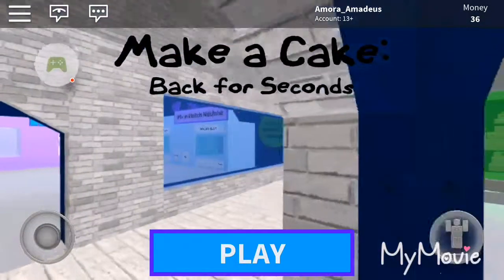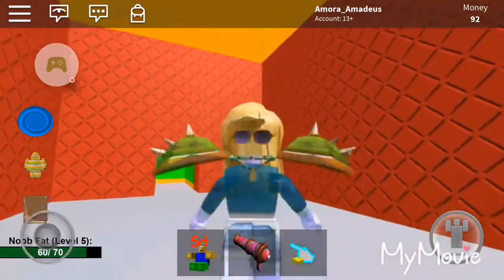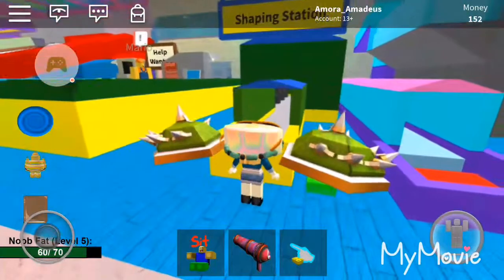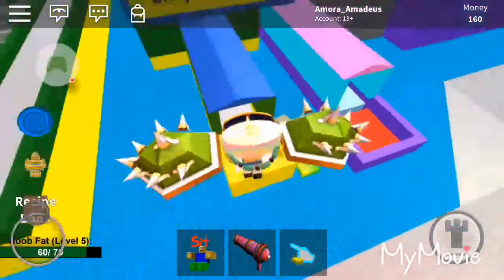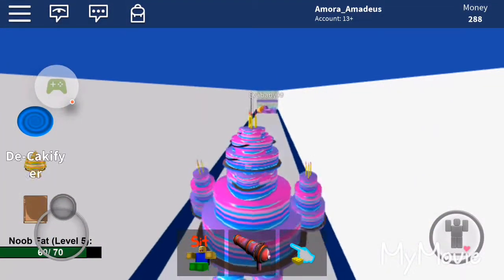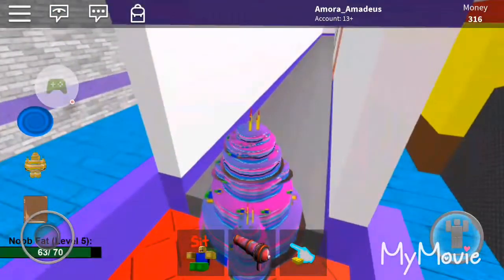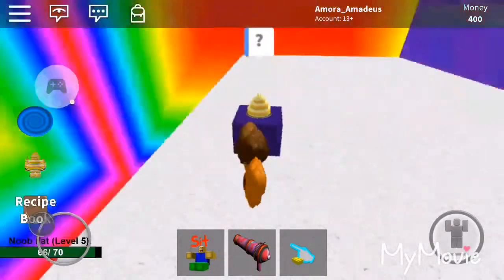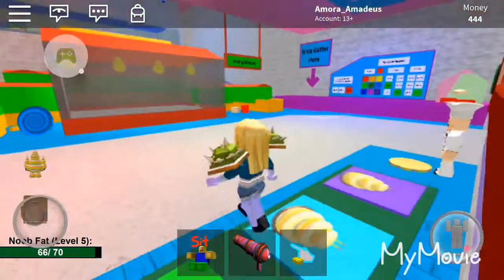Let's play roblox, make a cake.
2 of the sisters, Amora and Bobble play a mini tutorial on roblox.
Fun!